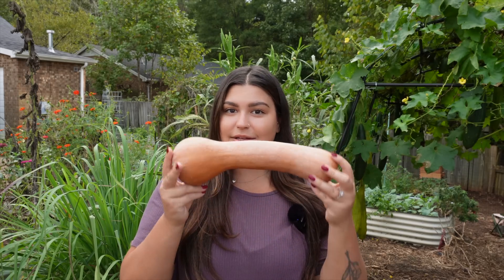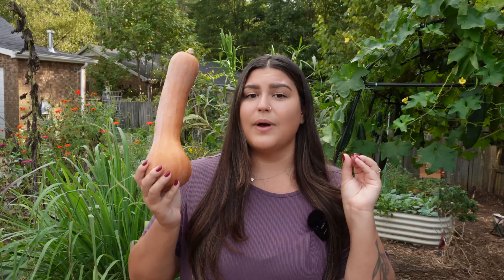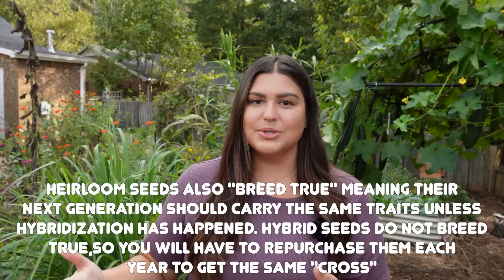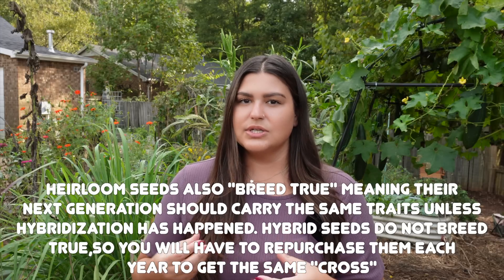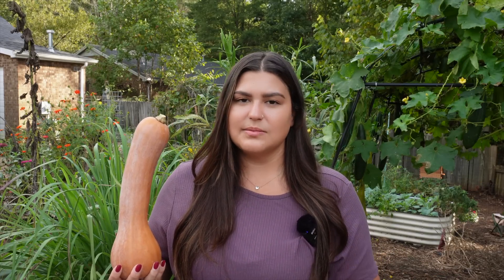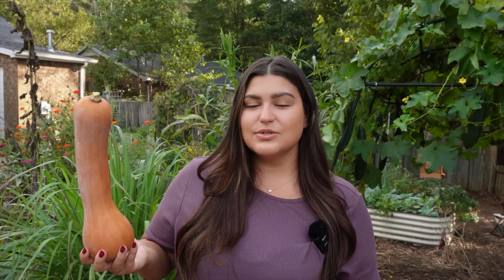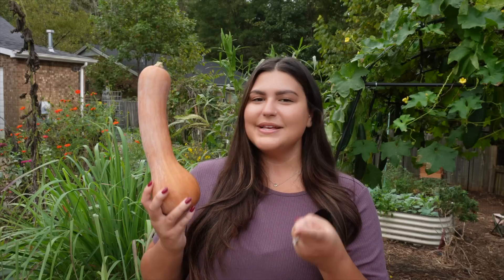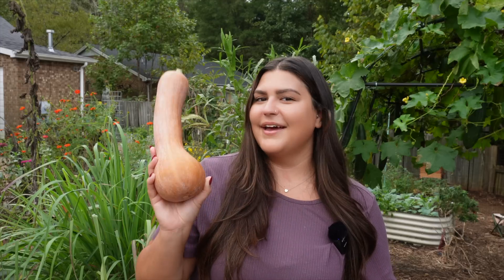Seed Saving In The Garden | Hybrid Plants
Have fun and experiment in your garden by putting on your lab coat and trying out some hybridization! Better yet, if you have issues like powdery mildew or SVB, try planting varieties that have been bred for resistance for the ultimate garden. Have any hybridization tips? Drop it down below!

my favorite garden beds:
Birdies Beds:

*I receive commissions from these links*